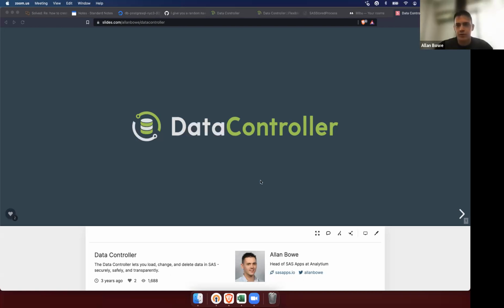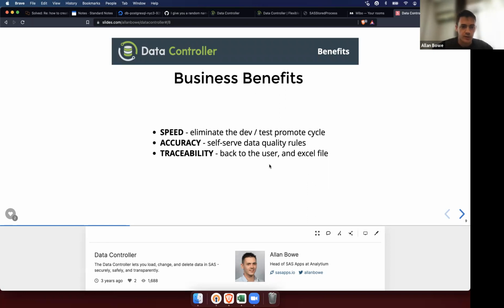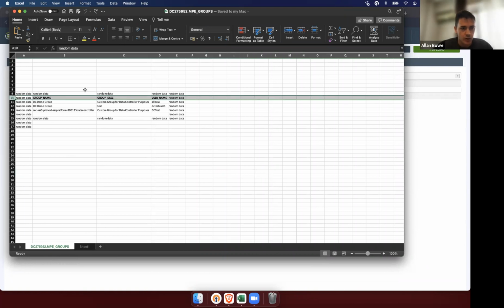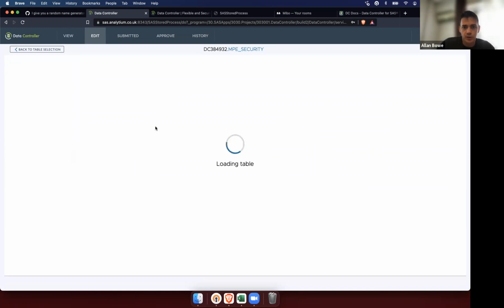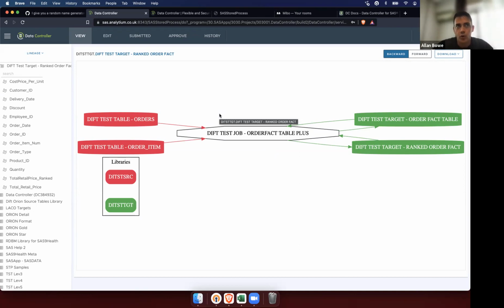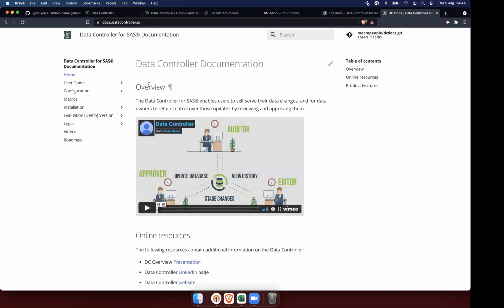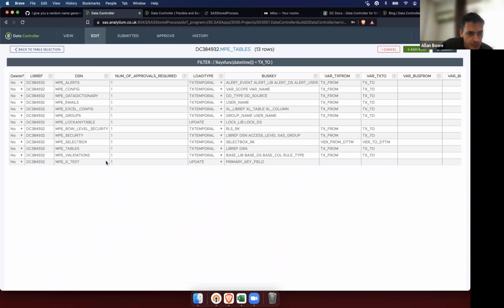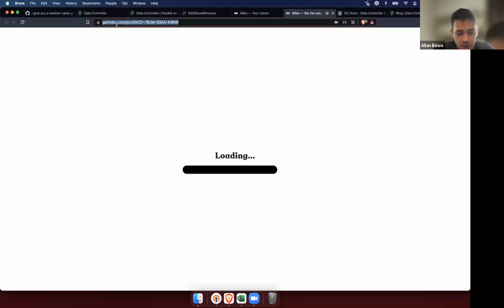SAS User Group Event_August 05, 2021. Data Controller for SAS®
In this session we explored the capabilities of Data Controller for SAS® - a solution for business data ingestion on both SAS 9 and Viya, that is also free for up to 5 users.

Walk this way with Allan Bowe - Head of SAS Apps at Analytium.